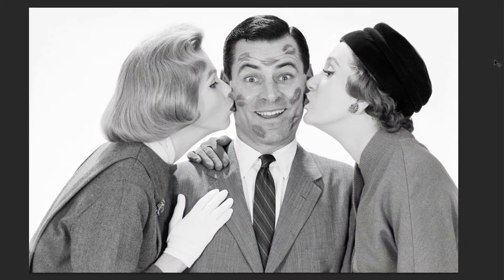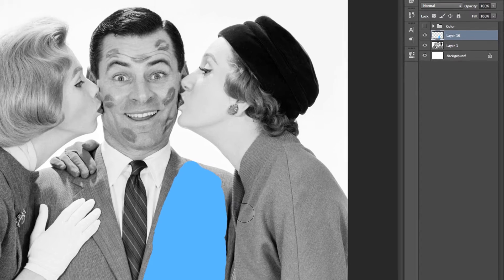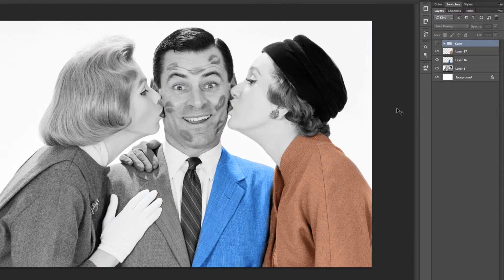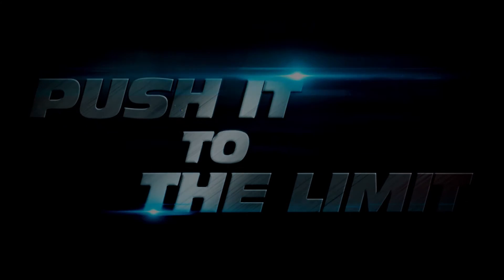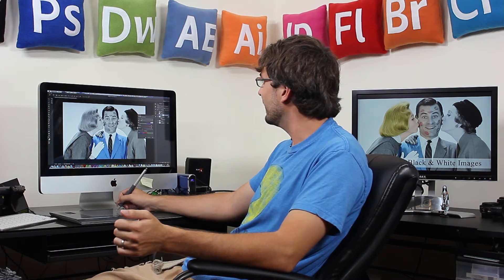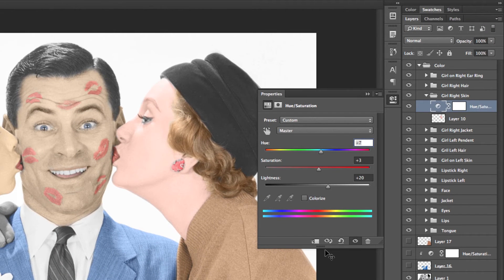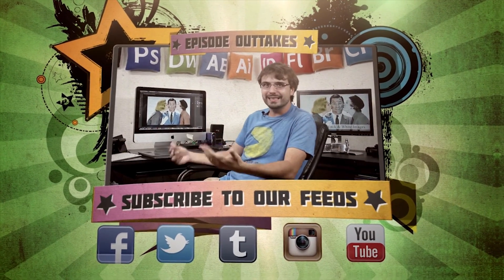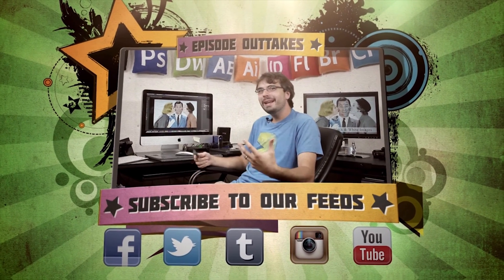Easily Add Color to Black & White Photos!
Got some dusty old black & white photos that you would love to add color to? Well in this episode we show you not just a super easy way to do this effect in 2 seconds, but also the proper way to set up your Photoshop file so that you can many any needed changes to your painted colors.